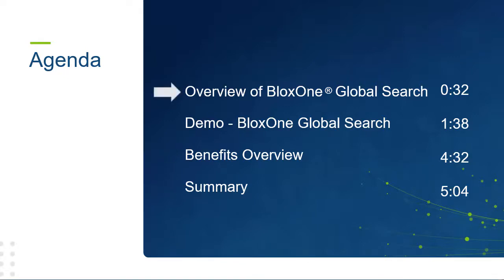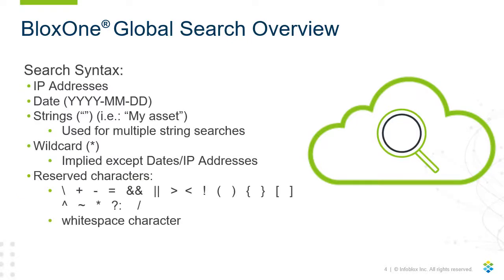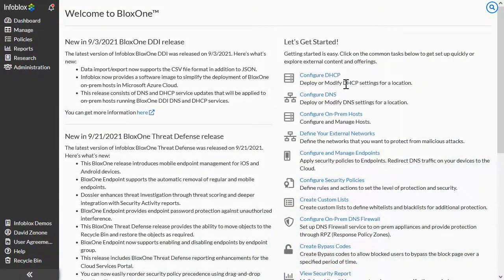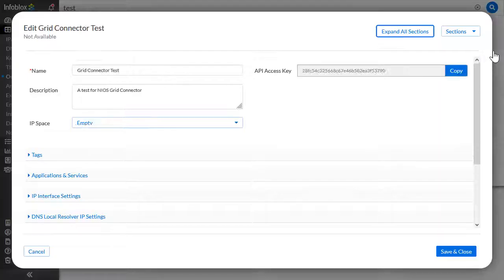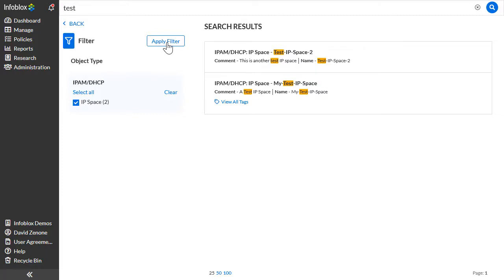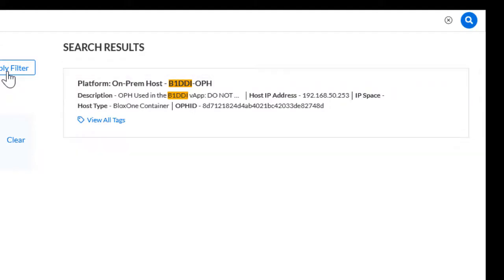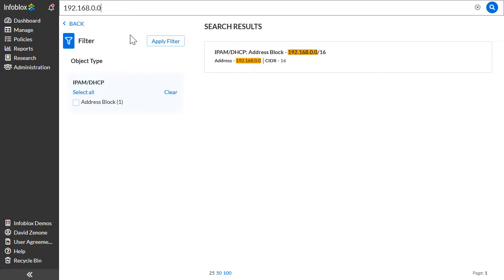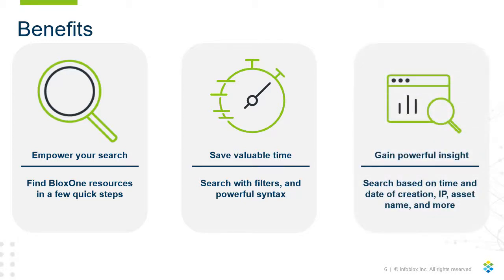BloxOne® Global Search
Infoblox’s BloxOne® now supports a robust Global Search feature. Bloxone’s Global Search allows for administrators to easily locate and modify their BloxOne assets. This video examines BloxOne’s global search via a short overview of this feature in the Infoblox Cloud Services Portal. Additionally, this video covers an overview of the feature, and it’s benefits. For more information on BloxOne’s Global Search please visit docs.infoblox.com. For the Infoblox Community please visit community.infoblox.com. If you are not an Infoblox customer and would like to inquire about our products please